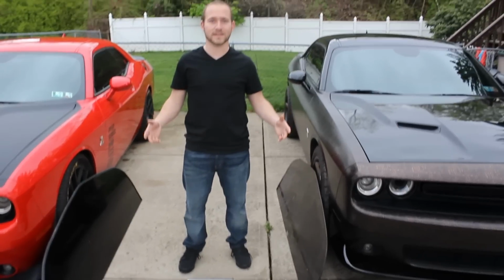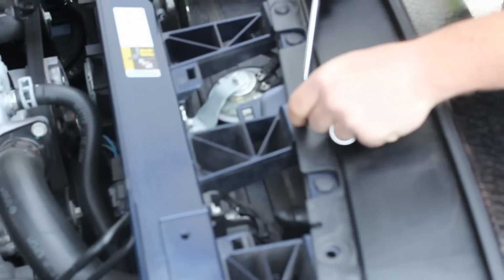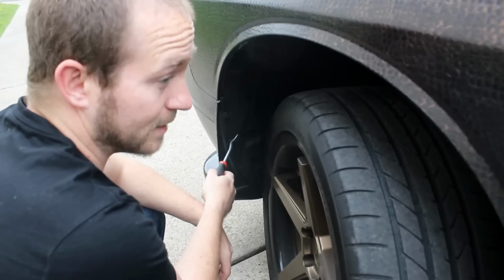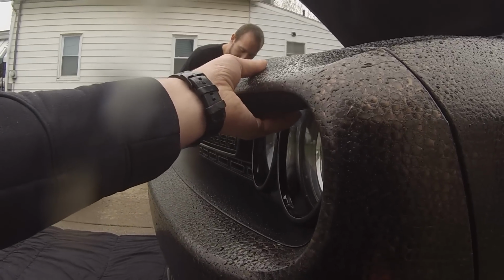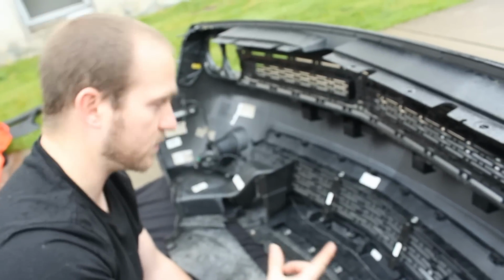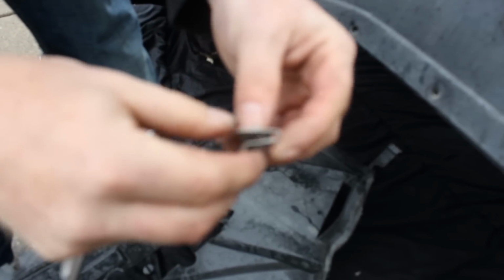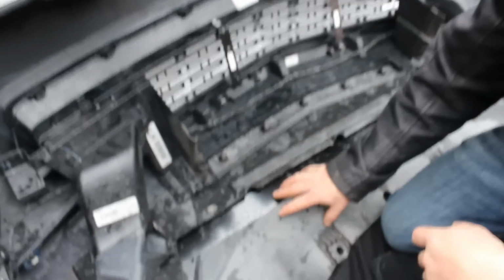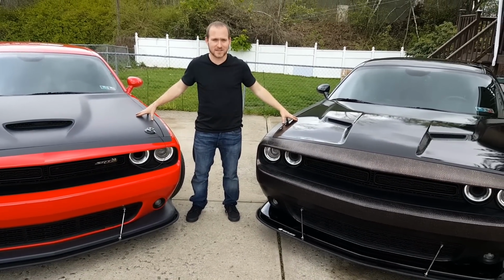Defender Series Comp Splitter - Full Install - BJ's Garage 570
Today we install the Defender Series Comp Splitter on a customers 2015 Challenger Scat Pack. Providing the same performance benefits as other major competitors, the Defender Series Comp Splitter is lighter, cheaper, and an excellent addition to your vehicle!